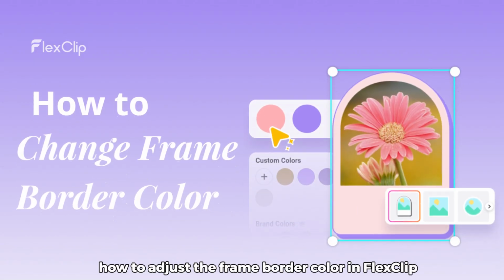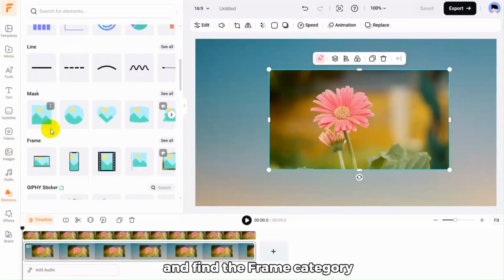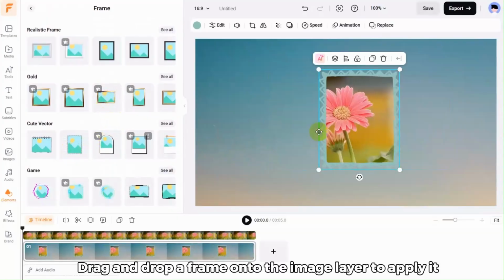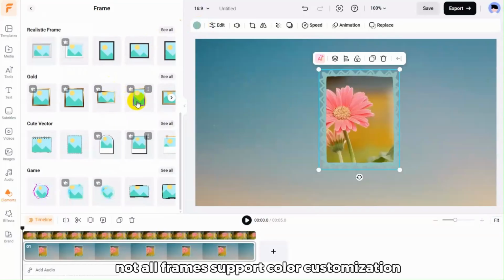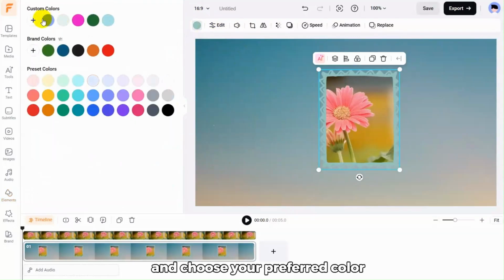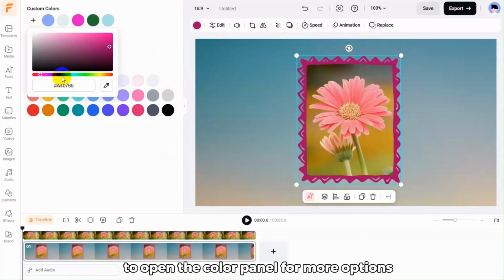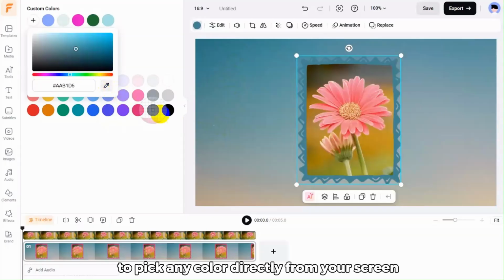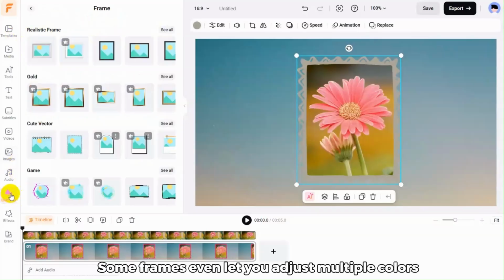How to Change Frame Border Color in FlexClip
Learn how to change frame border colors in FlexClip.

In this quick tutorial, you’ll learn how to add frames, customize their colors, and use the color picker to match any color on your screen.

Perfect for beginners who want to create more engaging videos with ease.